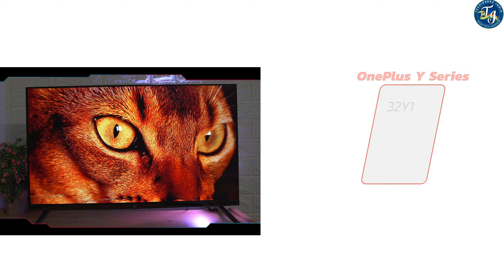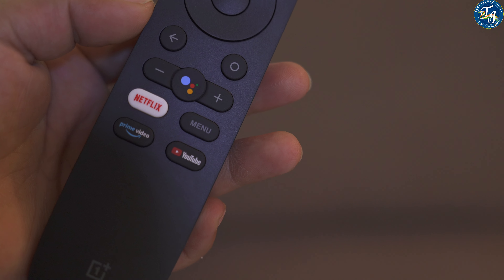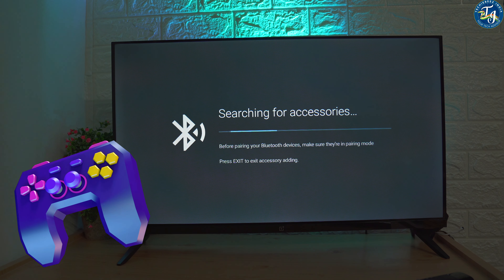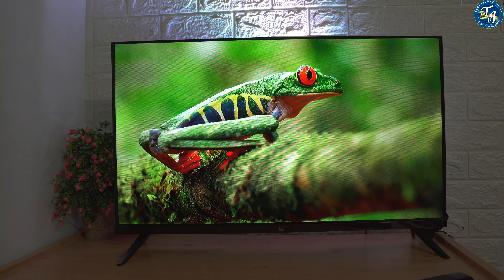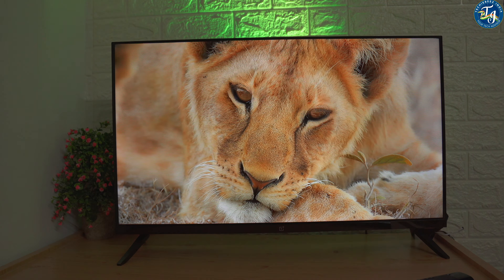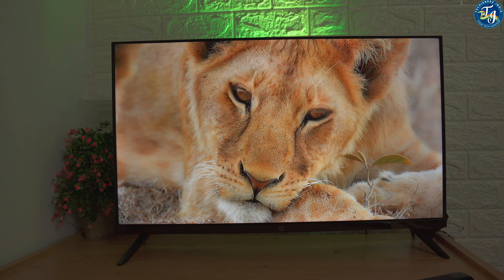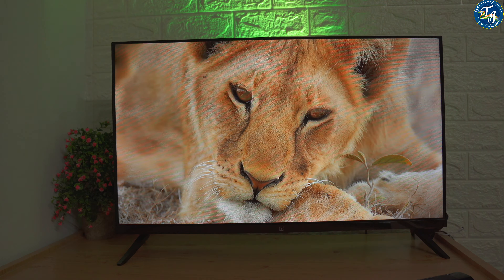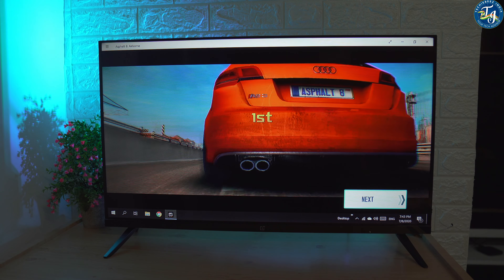MUST WATCH: Should You Buy Oneplus Android Smart LED TV? | Oneplus In-depth Review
Oneplus y1 In-depth Review

For Bussiness Queries Contact at -

Follow me on all social media sites to get quick updates...

Thank you so much💖
Techiebeez India
TAKE CARE BYEE 🙋🏻‍♀️